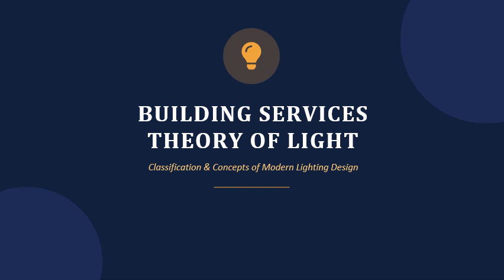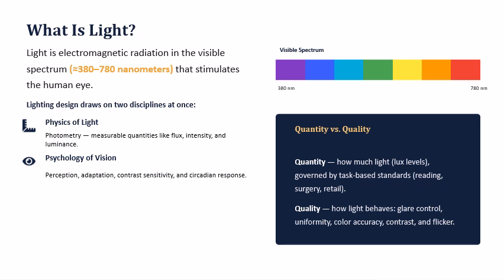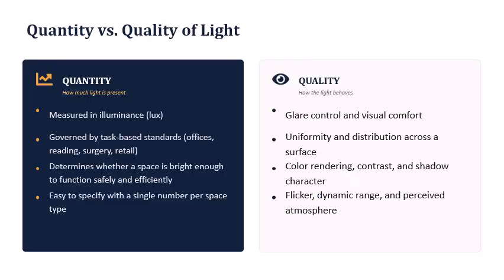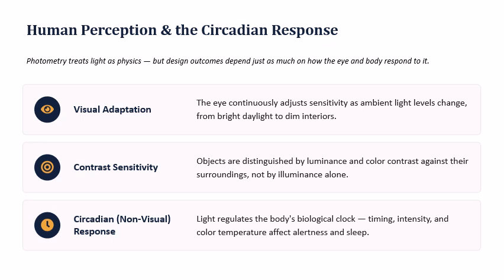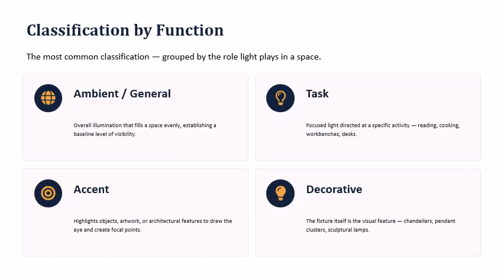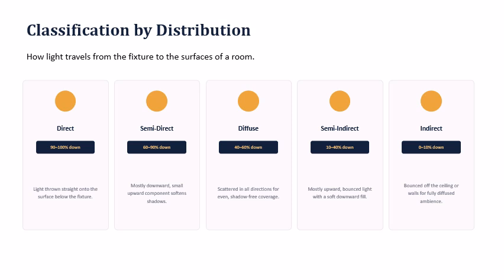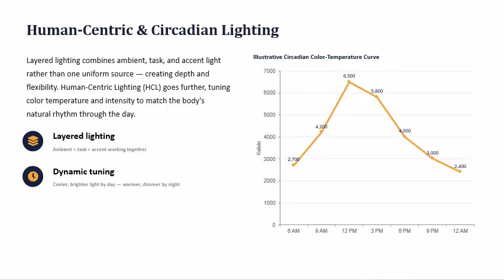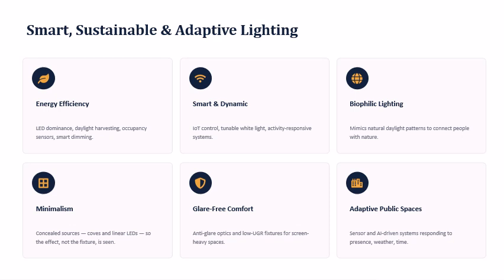Theory of Light, Classification & Modern Lighting Design